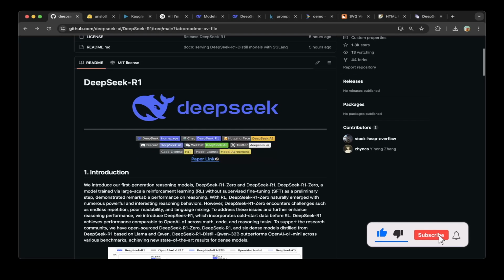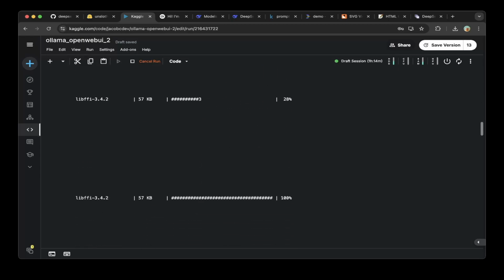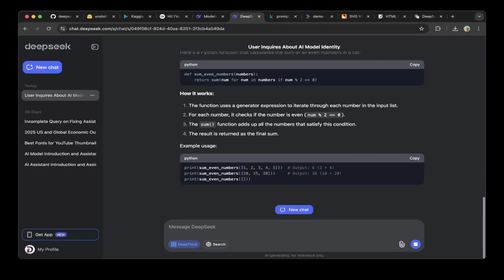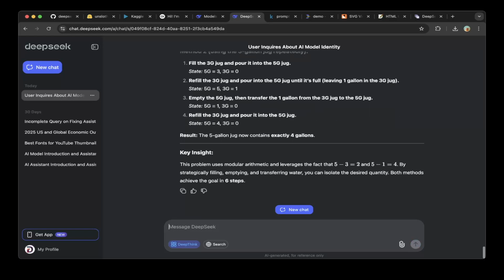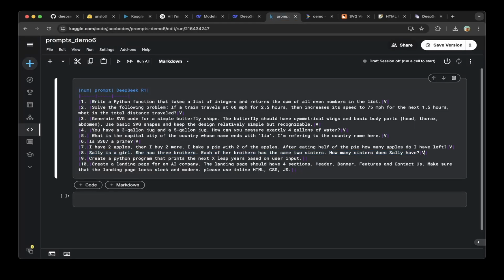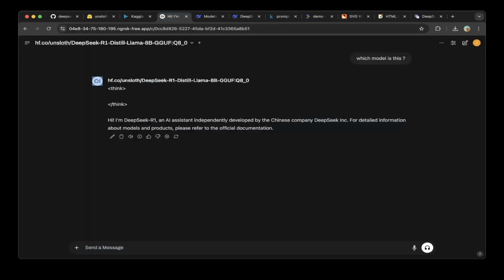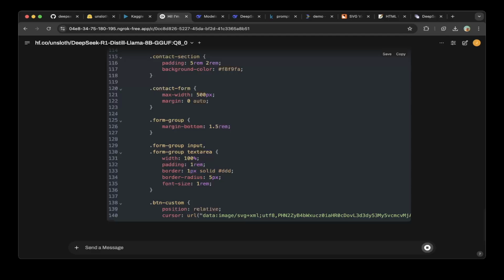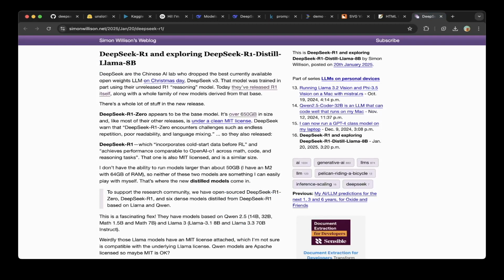DeepSeek R1 + Ollama GGUF + OpenWebUI: Best Open Source Reasoning Model Outperforms O1 and Sonnet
This video demos the installation and tests of latest release of DeepSeek R1 Reasoning Model and How to use the GGUF with Ollama and OpenWebUI